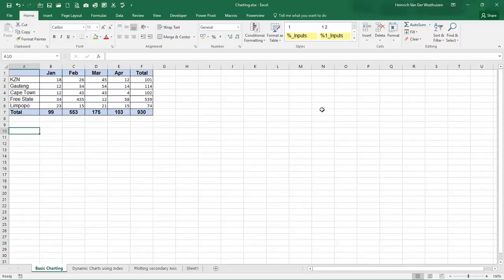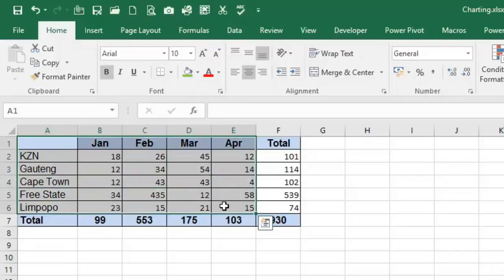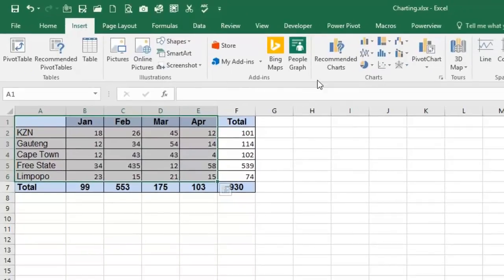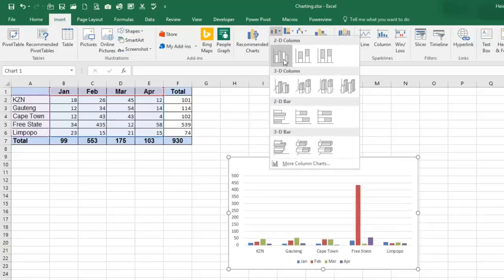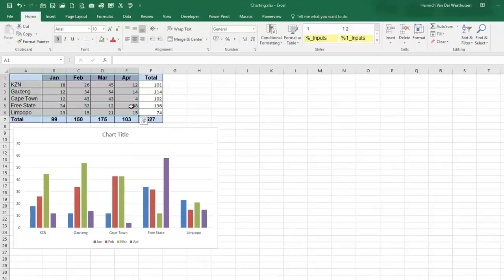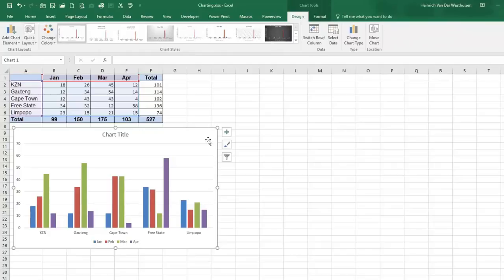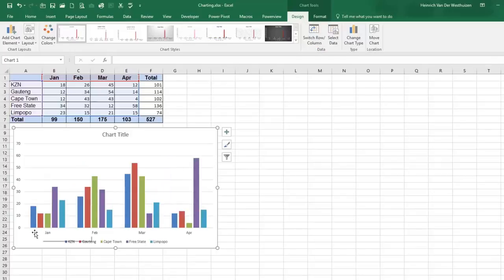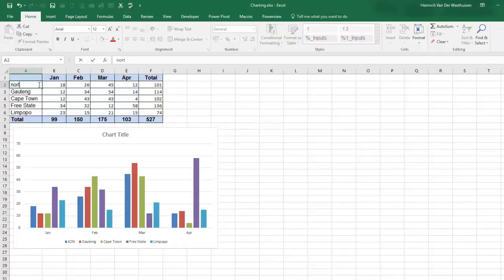Intermediate Excel Unit 3.1 (2016)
Unit 3.1  Create a Chart